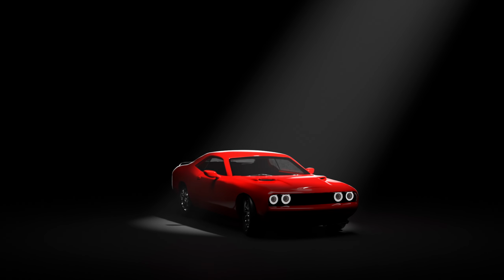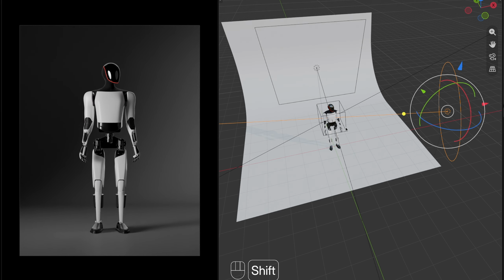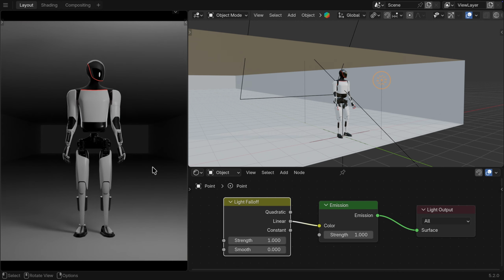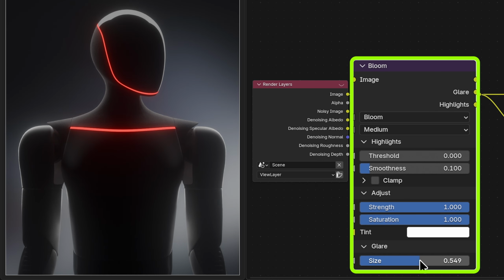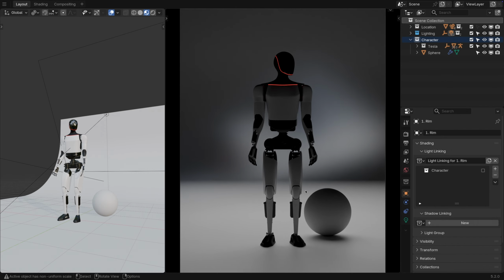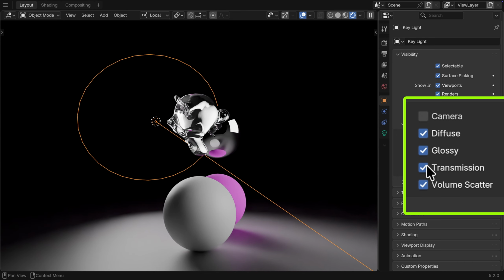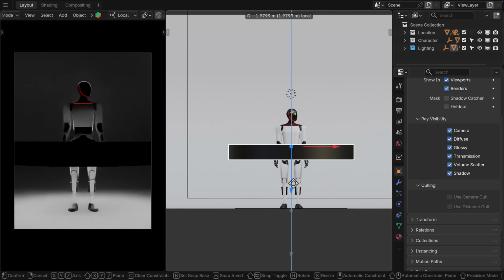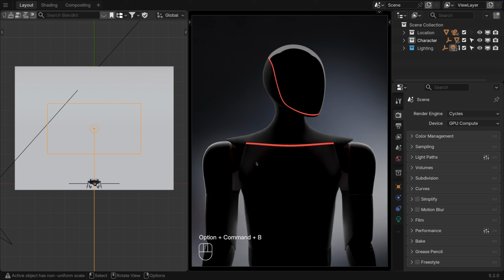20 Things That Instantly Improve Your Renders | Blender 5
In this video, I’ll show you 20 practical lighting tricks in Blender 5 — from faster light control and better shadows to gobos, Bloom, False Color, custom lights, and more. Use them to build stronger lighting setups, work faster, and make your renders look much better.

00:00 — Intro
00:34 — Three-Point Lighting — Build a solid setup with Key, Fill, and Rim lights.
01:34 — Normalize — Stop brightness from changing when you resize lights.
01:57 — Control Lights with Empties — Aim and move lights much faster.
03:10 — Aim Lights with Shift + T — Point any light quickly and exactly where you need it.
03:35 — Link Multiple Lights — Control Power, color, and size from one light.
04:07 — ⚡ Hyper Shot — Switch between complete lighting setups with one click.
05:01 — Light Falloff — Control how quickly light loses brightness over distance.
05:54 — Light Textures & Gobos — Create projected shadows, colors, and gradients.
07:22 — Bloom — Add Bloom and glow, and isolate it to Emission materials.
09:41 — Sun — Learn what controls direction and shadow softness.
10:19 — Light & Shadow Linking — Choose exactly what each light affects.
11:35 — Shadow Softness — Control shadow softness.
12:03 — Ray Visibility — Control reflections, shadows, transmission, and visibility.
14:05 — Lighting Variations — Compare different looks before choosing the best one.
14:40 — Gradient Lights — Create colorful gradients and sharp light strips.
16:06 — Custom Light — Turn any object into a unique light source.
16:42 — Contrast in Color Management — Add quick contrast without using the Compositor.
17:10 — False Color — Check exposure without relying on your monitor.
18:18 — Lighting Library — Save good setups and reuse them in new projects.
18:45 — Render Region — Render only the area you’re adjusting.